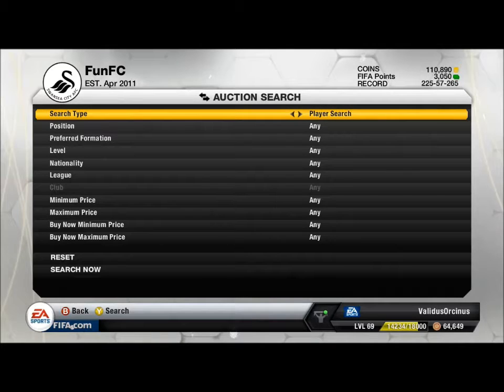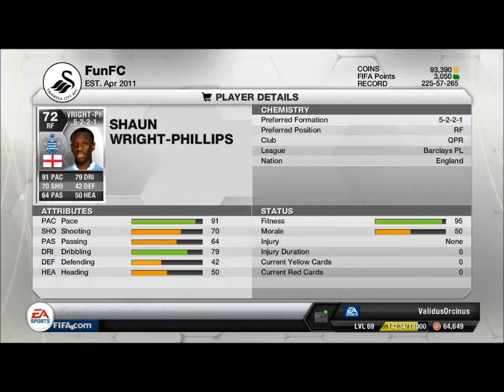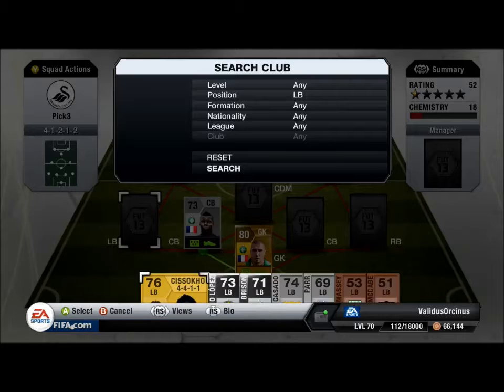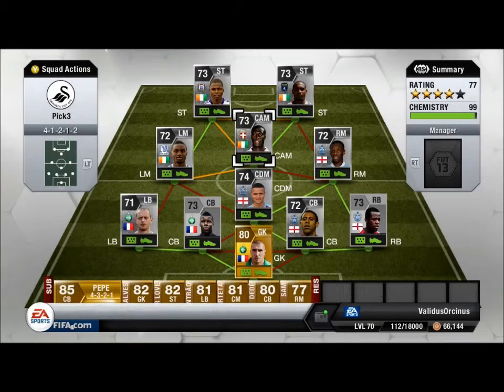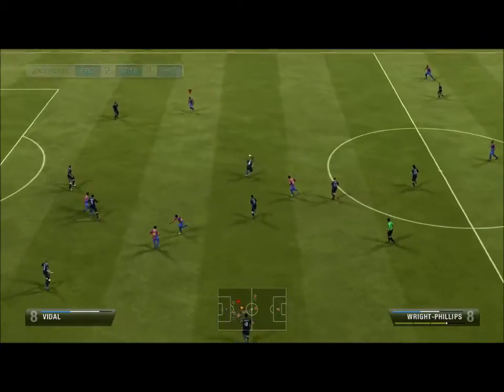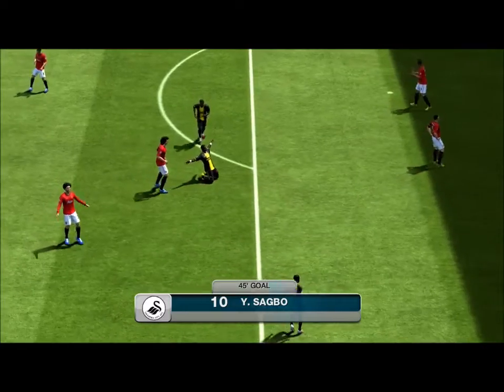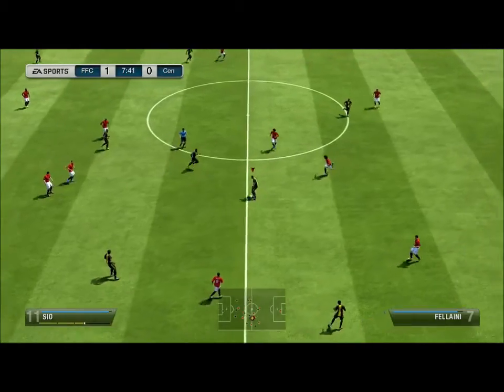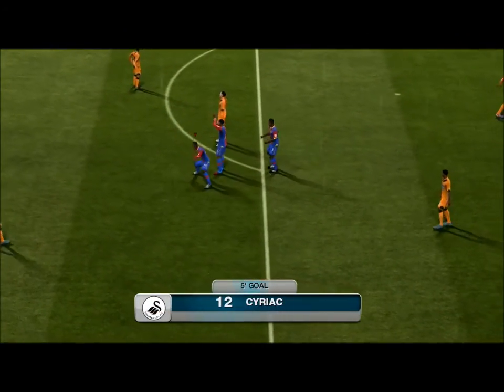FIFA 13 - Ultimate Team - DMA - Ep. 1 | Zouma, Wright-Phillips, Sio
The first episode of an awesome series entitled "DMA", which stands for Defence, Midfield, Attack. Enjoy!